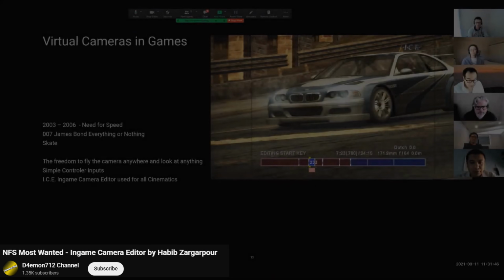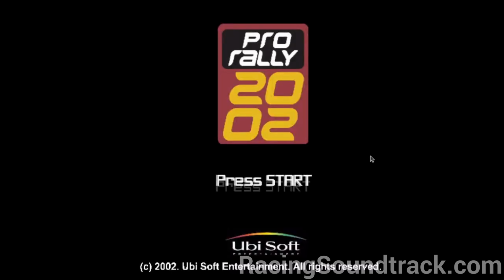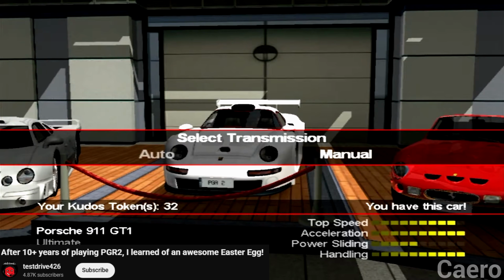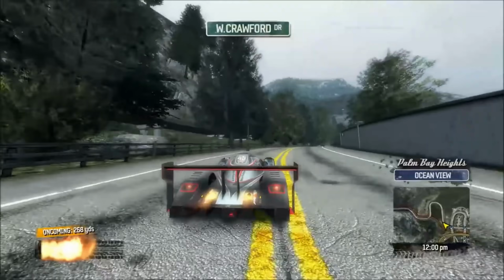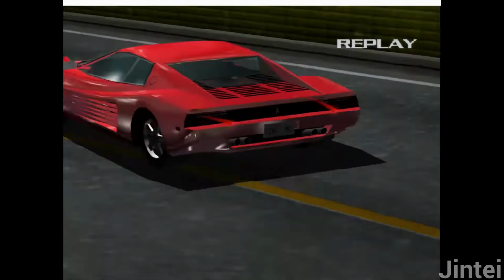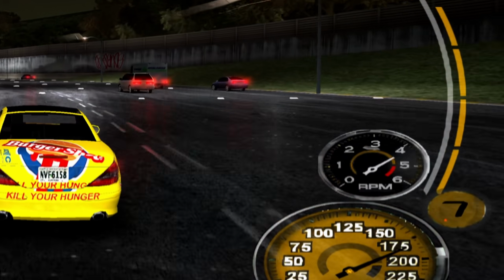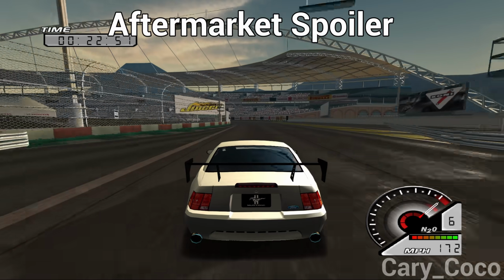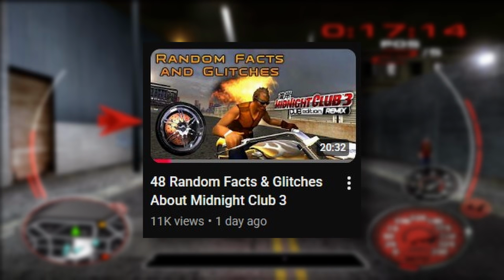33 Minutes of Facts and Glitches in Racing Games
This facts and glitches episode covers even more findings from you lads in the my discord and community posts (and also older videos), such as Old findings from beta builds of Most Wanted, Juiced 1 facts, NFS Underground 2 , TXR and etc

Isamu Ohira - Light Velocity Ver. II.
Monochrome Roulette [ROUTE de la SEINE]
Kaido Battle 2： Chain Reaction - Faster
Gran Turismo 6 Soundtrack - Maki Mannami - My favorite wings (Menu)
Gran Turismo 6 Soundtrack - Fencer - Flash (Menu)
Isamu Ohira - Honda Dealership's Music (Remake)
Gran Turismo 1 ｜ Subaru Dealership (JPN)
Kaido Battle 2： Chain Reaction - Do It Again
Tourist Trophy OST - Inside My Love
Extra Cologne - Trackmania
Unreal Tournament 3 Music - Foregone Destruction
Twisted Metal Head On OST - Los Angeles Revisited